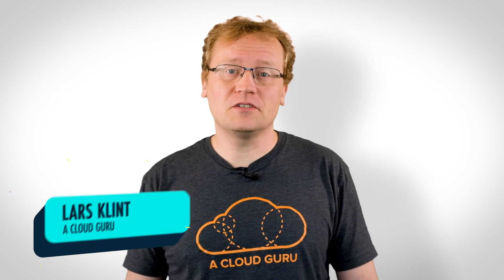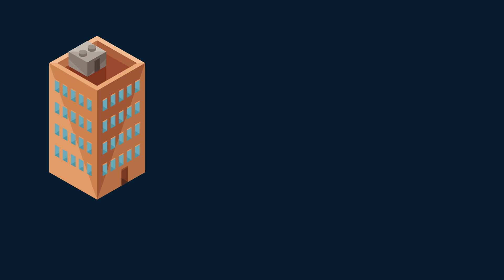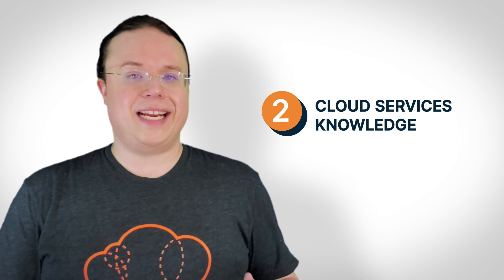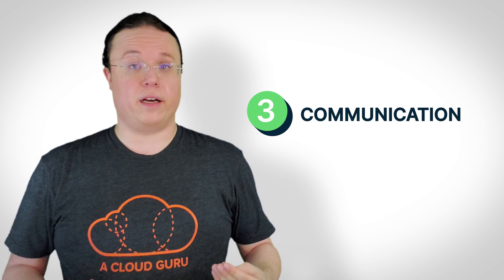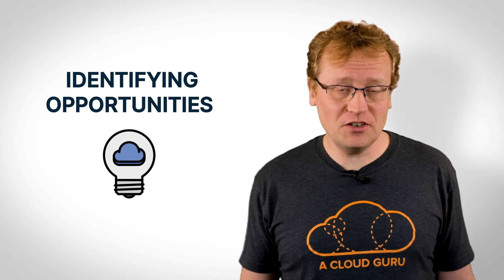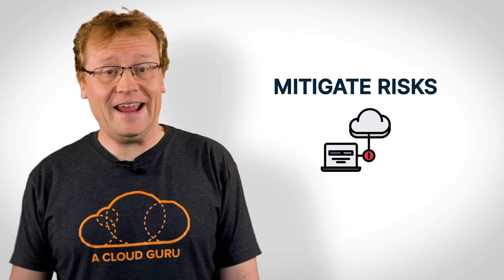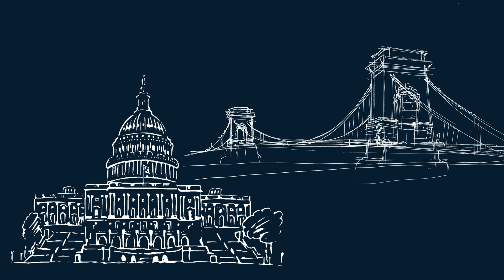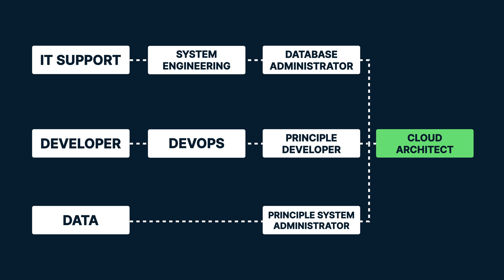So You Want To Be A Cloud Architect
Build a career in the cloud as a Cloud Architect. We’ll look at the skills you need for a successful career in cloud architecture, like cloud fundamentals, service knowledge, and communication skills, and how they fit together. We ask a Cloud Architect what a day in their life actually looks like, and take a look at the big picture to understand all the pathways to reach a cloud architect role, to see what first steps you can take to begin your career journey.

Please note: The following episode contains flashing graphics which may trigger a physical response to people with a photosensitivity.

0:00 - Introduction
0:42 - If it isn't buildings, then what?
1:36 - Cloud architecture skills
3:41 - A day architecting for the clouds
4:36 - The big picture
5:51 - Paths to cloud architecture
7:04 - So you want to be a cloud architect?